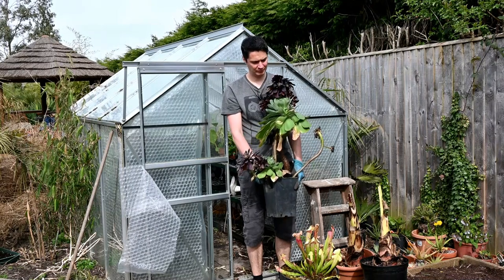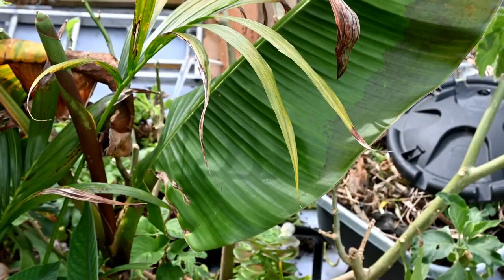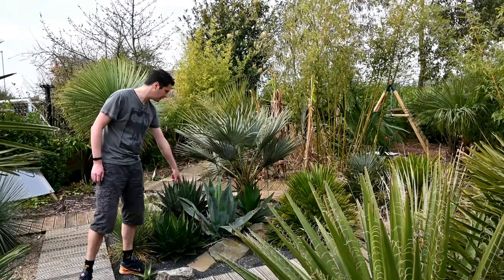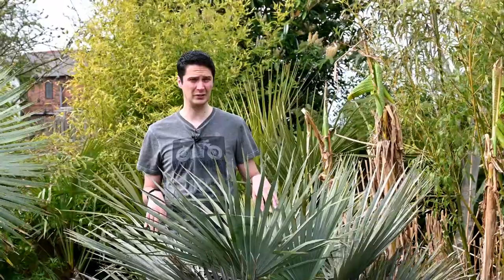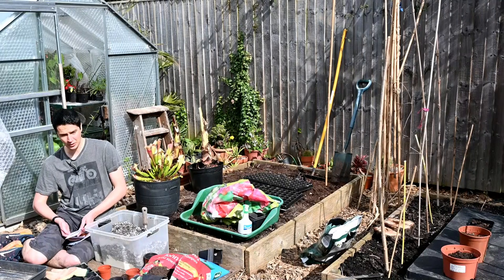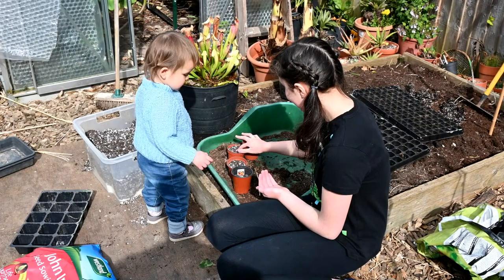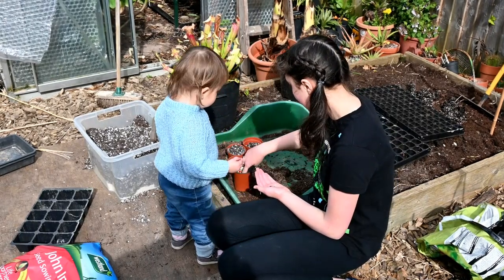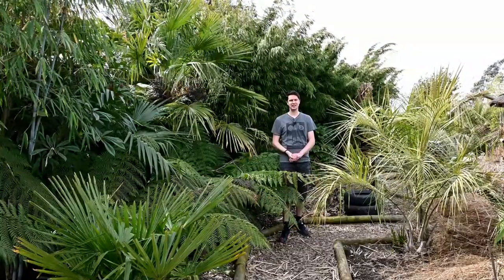Exotic Gardening UK Yorkshire Kris Episode 94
In this weeks episode I'm emptying the greenhouse, sowing lots of seeds and taking a look at the arid beds.

Seeds mainly from Chiltern Seeds

Camera used Nikon Z50